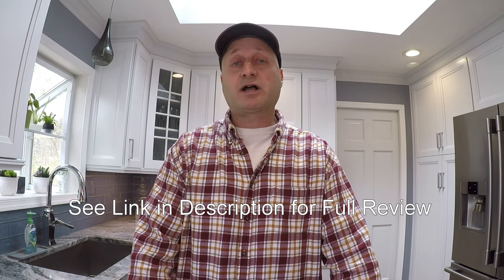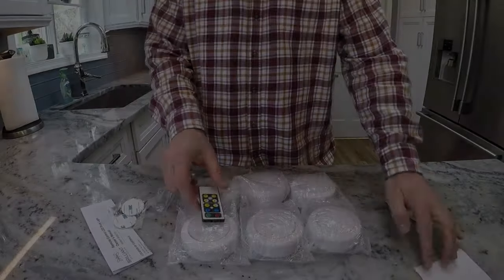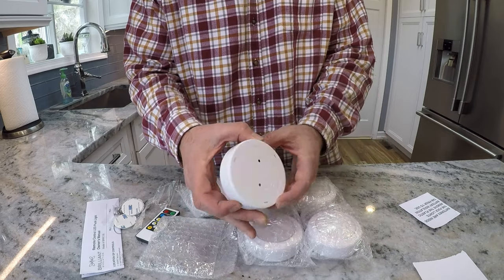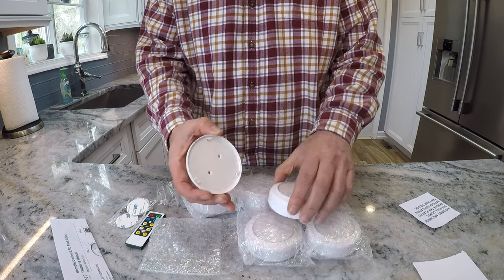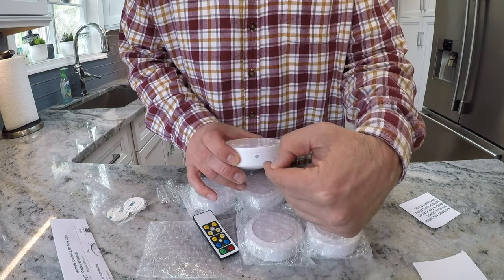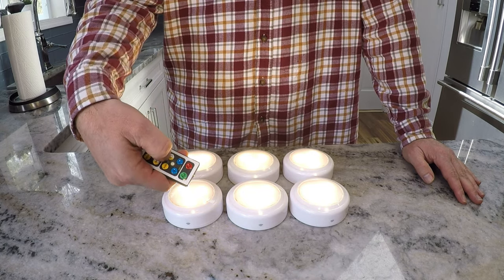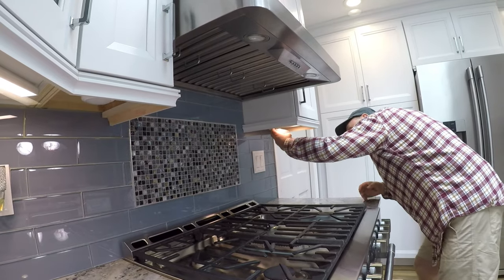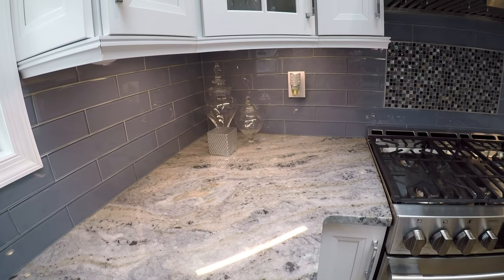Brilliant Evolution Wireless LED Puck Lights Review and Installation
Brilliant Evolution wireless LED Puck lights review and installation instructions.

See if these under cabinet puck lights are right for you. They are battery operated puck lights with a dimmer and a remote control. These can be used as under cabinet lights in the kitchen or even as a light in your closets.